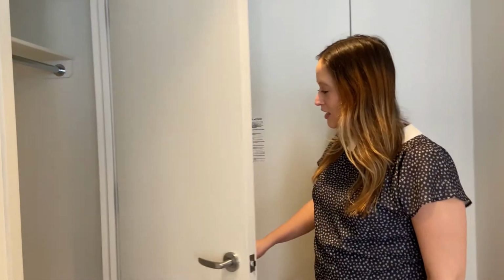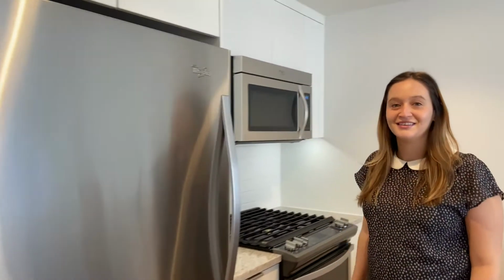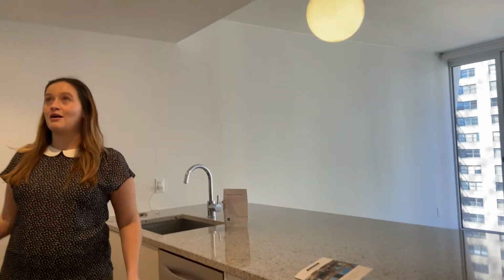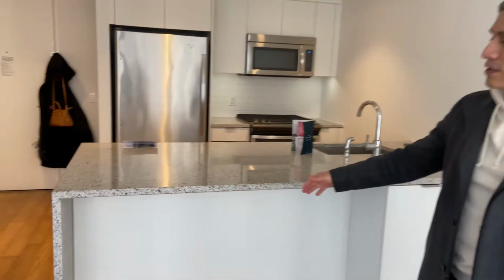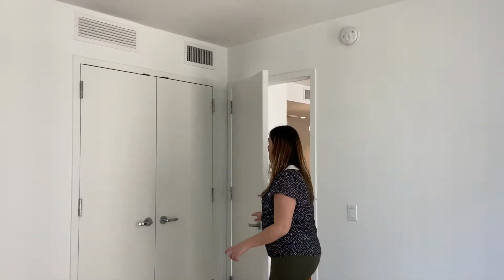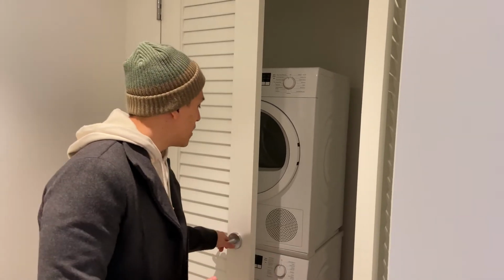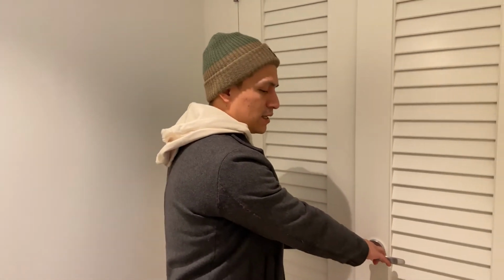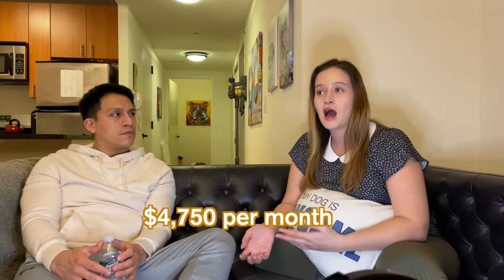NYC APARTMENT HUNTING | LUXURY IN THE UPPER WEST SIDE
Welcome to a NEW Apartment Hunting Tour. Today we take you to a 1 bedroom apartment in the Upper West Side. This is a super luxury building with amenities like a gym, pet spa, club room, roof top and even a golf simulator.

Every week we bring you a new tour here on our Apartment Hunting series!